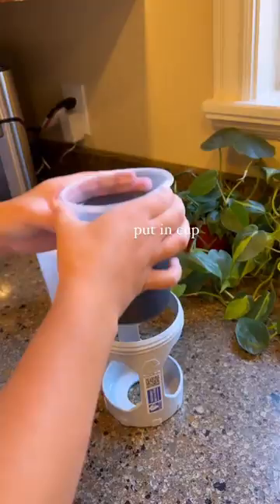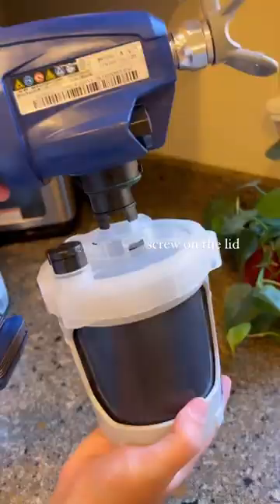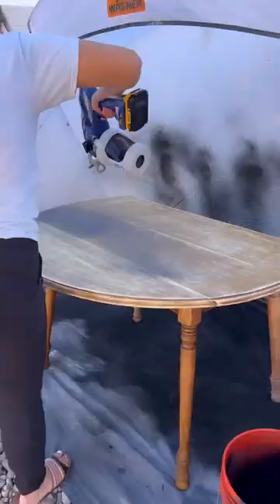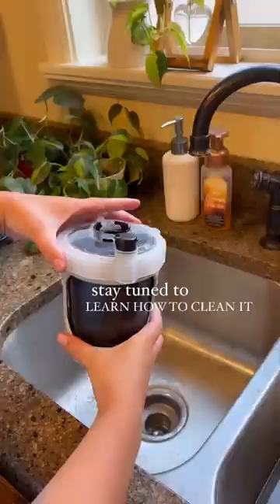LEARNING THIS WILL SAVE YOU HOURS OF TIME